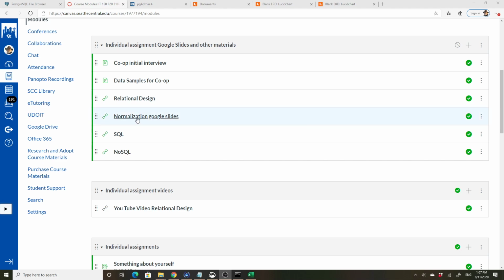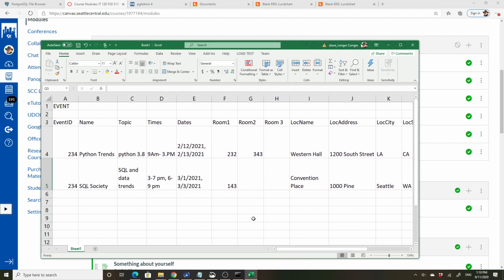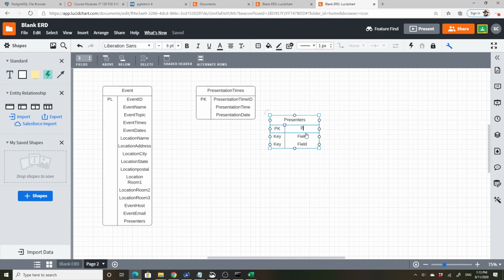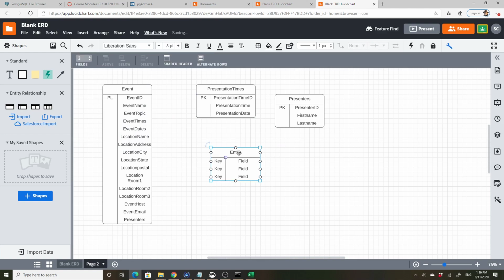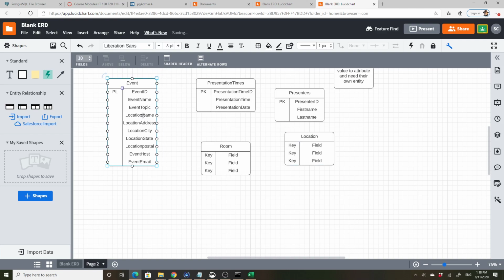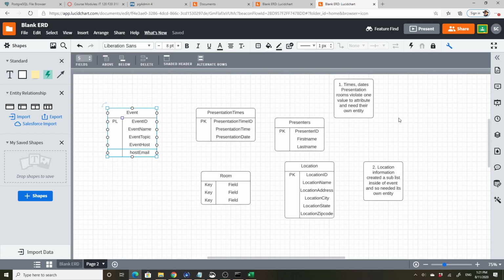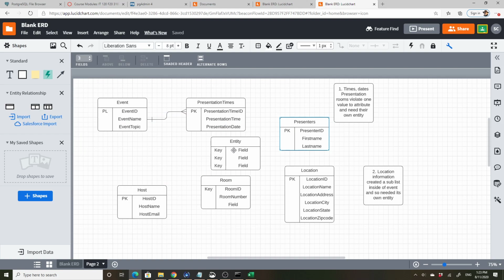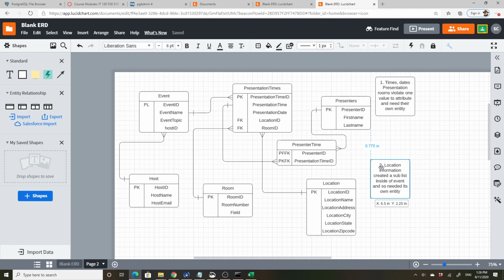Normaliztion Example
Normalization example